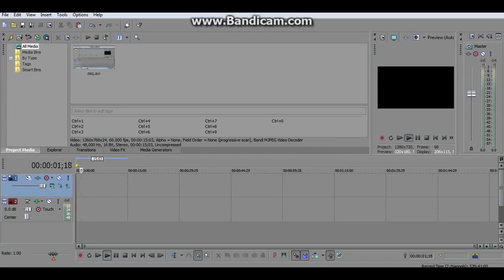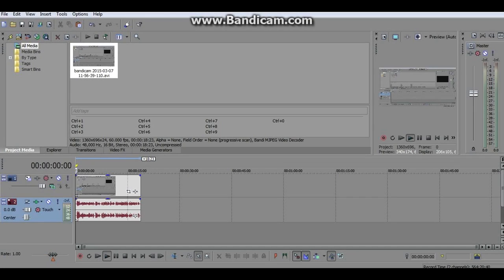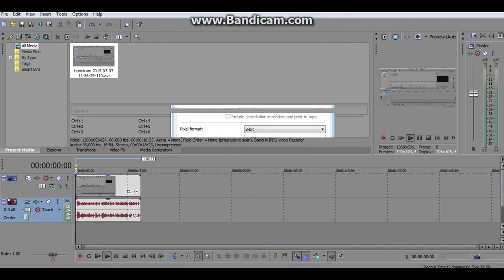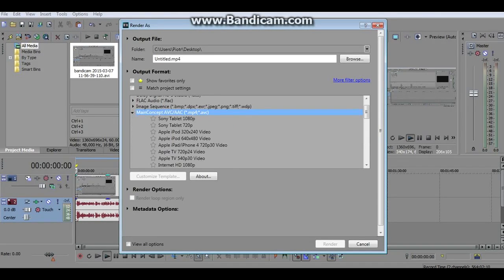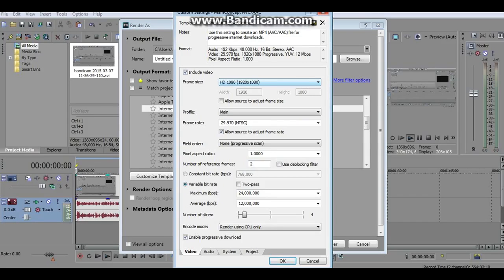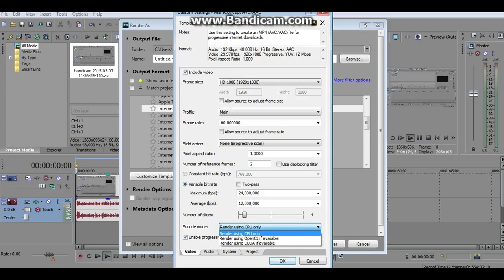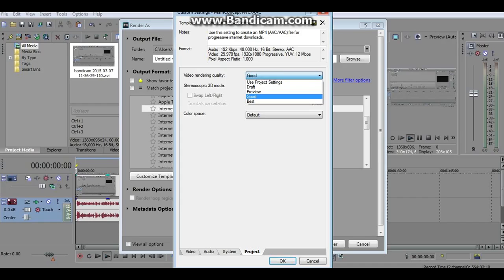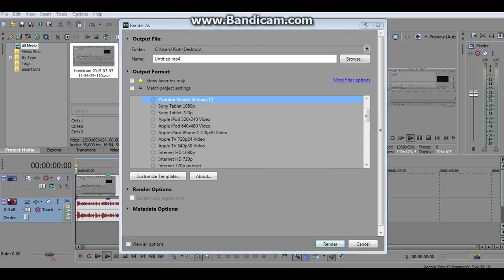SONY VEGAS PRO 13- BEST RENDER SETTINGS (60 FPS) Easiest Way!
(Facebok coming soon)

Like for more sony vegas tutorials!